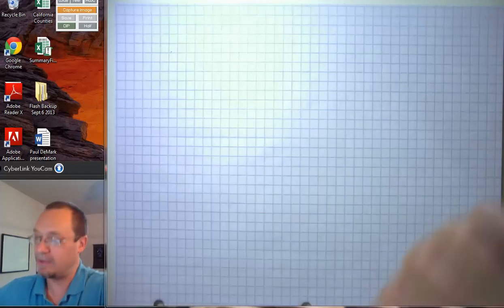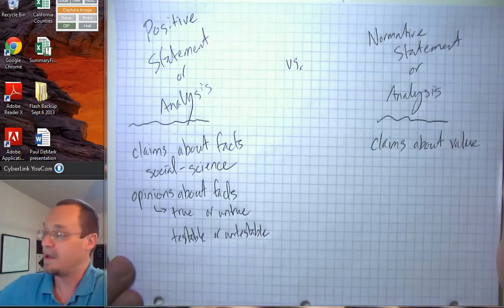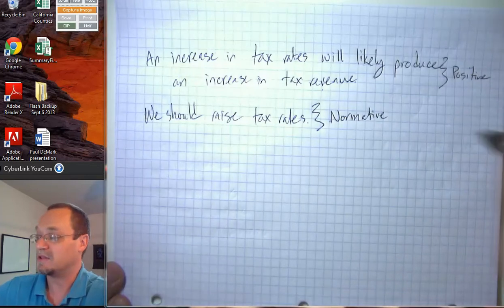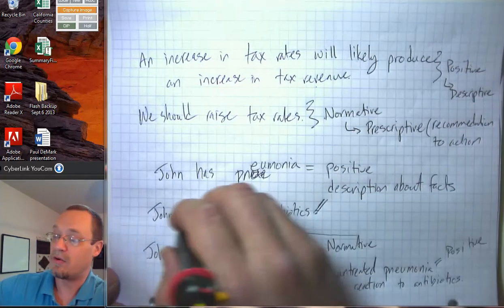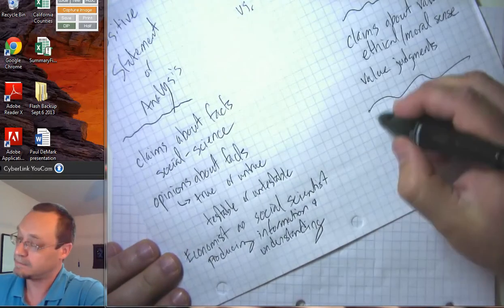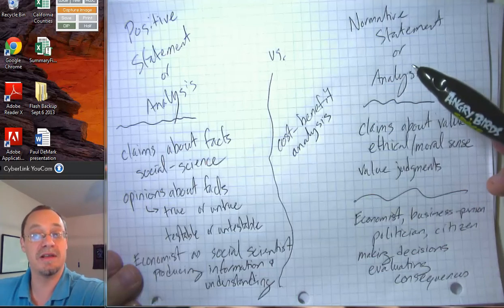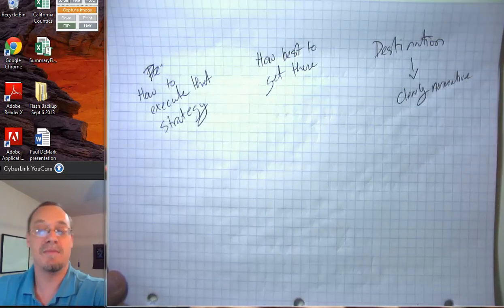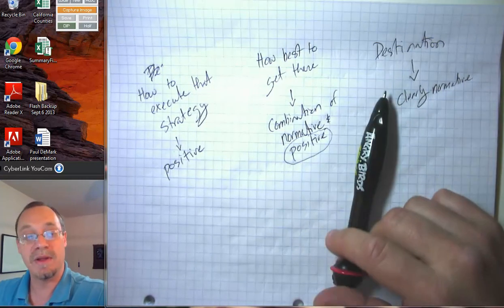Positive vs Normative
The distinction between positive (descriptive) and normative (prescriptive) analysis and statments.